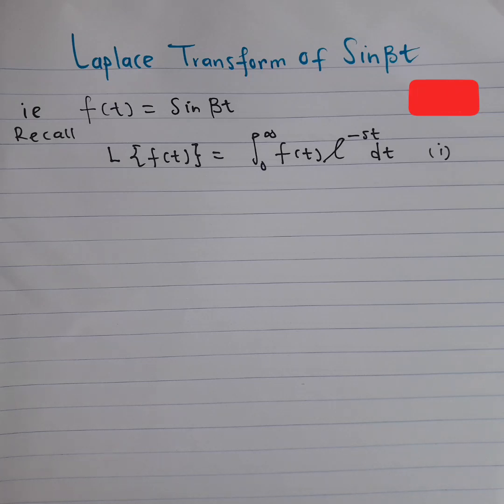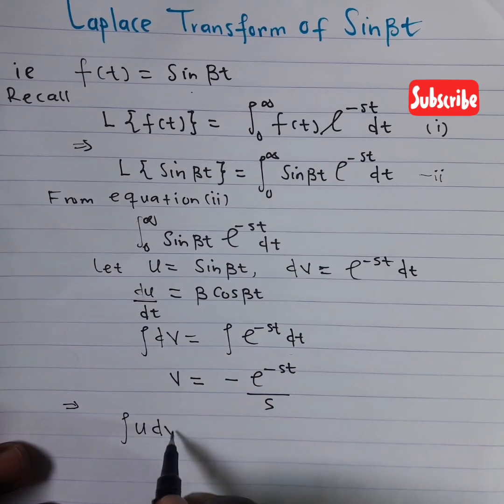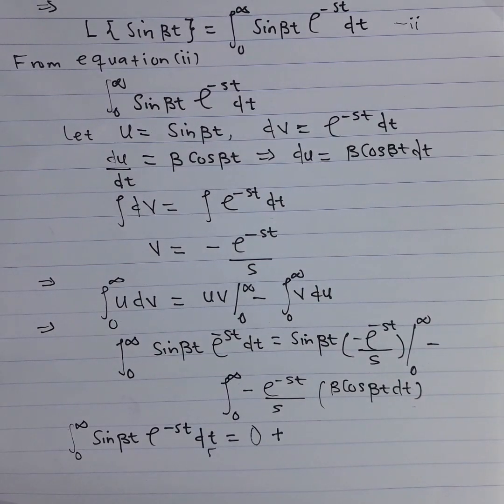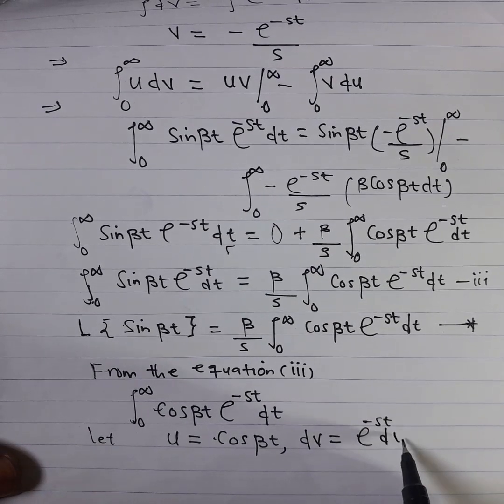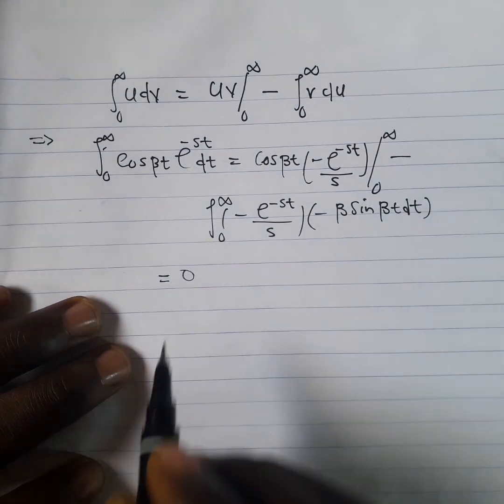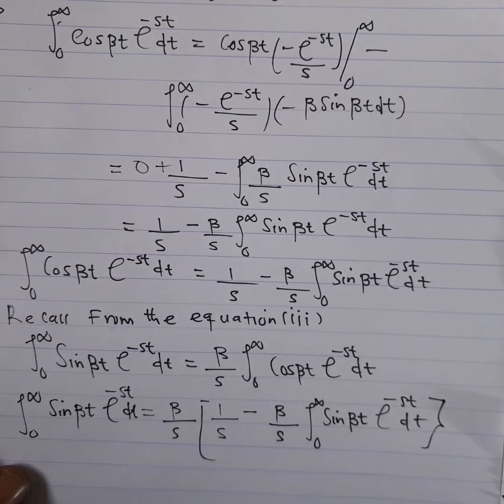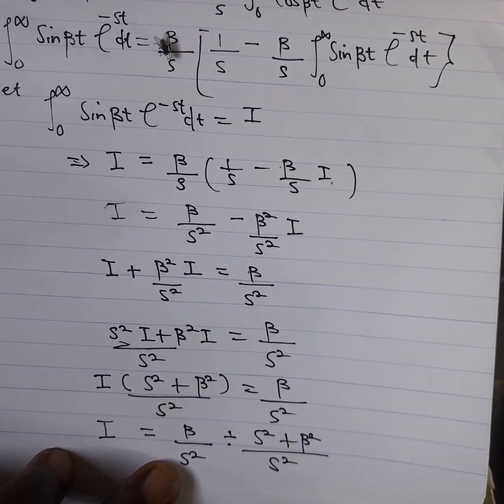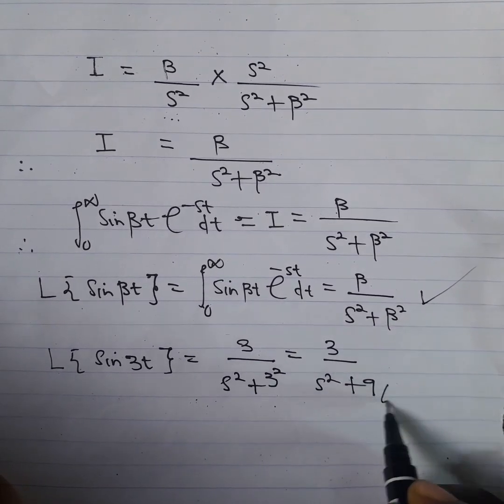Laplace transform of the Sinusoidal Function.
A Laplace transform is a mathematical tool used to transform a function of time into a function of complex frequency. It is commonly used in engineering, physics, and mathematics to solve differential equations, particularly those involving systems with inputs and outputs.

The Laplace transform of a function f(t) is defined as a complex-valued function F(s) of a complex variable s, which is obtained by integrating f(t) multiplied by the exponential function e^(-st) over all time t from 0 to infinity. The resulting function F(s) is often easier to manipulate mathematically than the original function f(t).

The Laplace transform has many useful properties, including linearity, time-shifting, and differentiation. It can be used to solve differential equations with constant coefficients, and to analyze the stability and response of linear systems.

In this video, we will explore the basics of Laplace transforms, including how to define them, their properties, and some common applications. We will also demonstrate how to use Laplace transforms to solve simple differential equations and analyze simple systems.